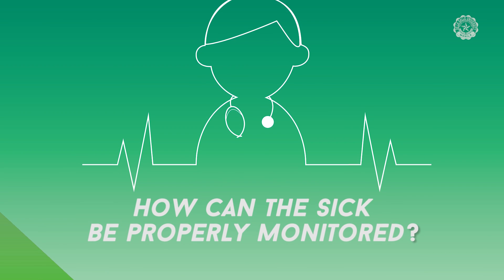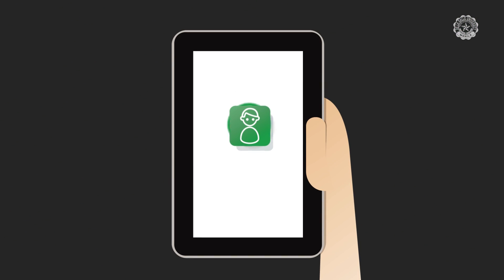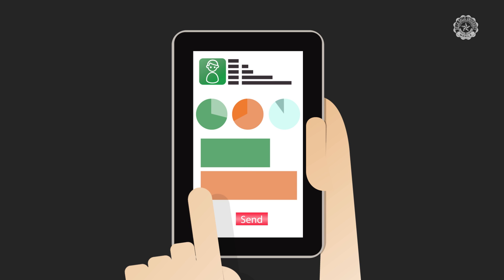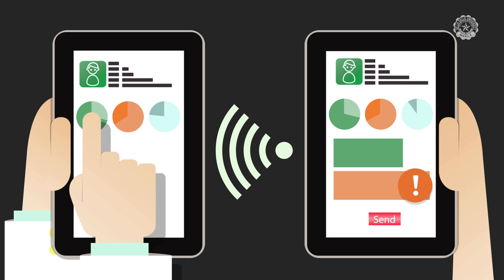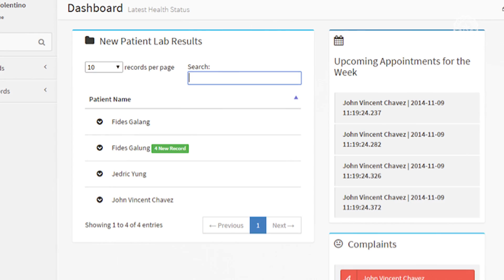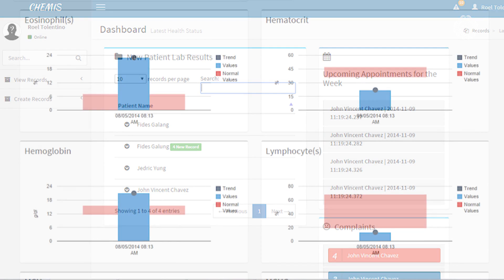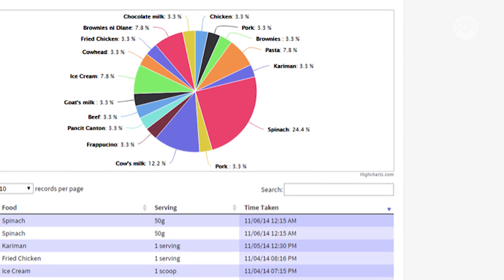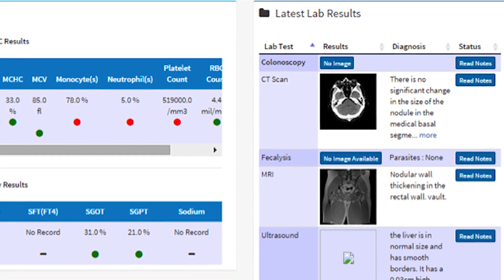QUESTIONS Volume 3: How can the sick be properly monitored?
DLSU Information Technology faculty member Oliver Malabanan shares a collaborative research project that taps the power of IT to support the monitoring and management of cancer patients.

QUESTIONS is a publication of De La Salle University featuring research projects and creative endeavors by its faculty.

for more about De La Salle University